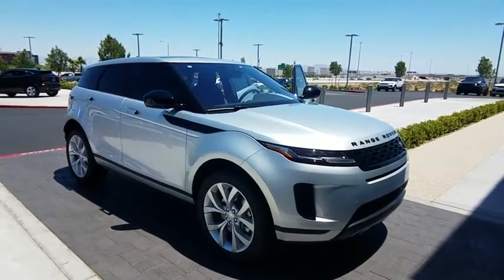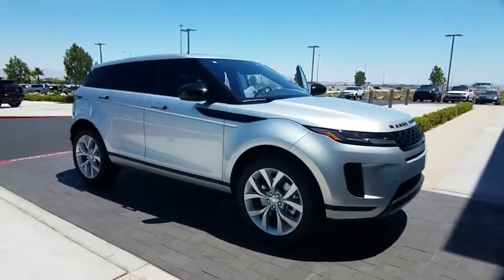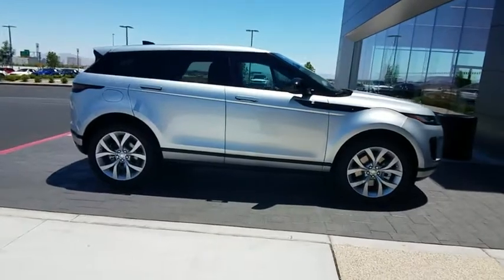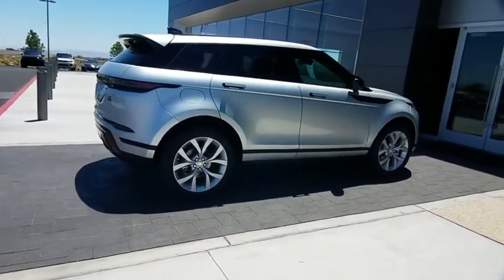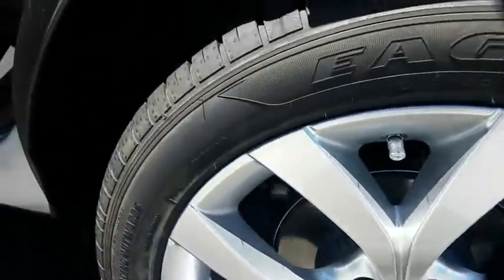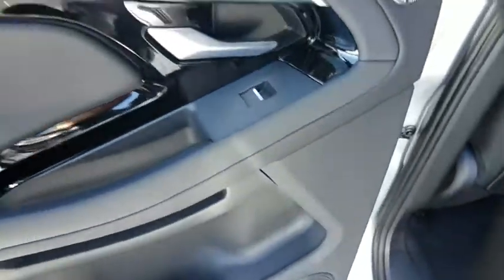2020 Land Rover Range Rover Evoque Las Vegas, Henderson, North Las Vegas, Nevada, San Bernardino Cou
Silver Metallic N 2020 Land Rover Range Rover Evoque available in Las Vegas, Nevada. Servicing the Henderson, North Las Vegas, Nevada, San Bernardino County area.
2020 Land Rover Range Rover Evoque  - Stock#: L20013 - VIN#: SALZJ2FXXLH020680

Silver Metallic 2020 Land Rover Range Rover Evoque S AWD 9-Speed Automatic I4brbr20/27 City/Highway MPG